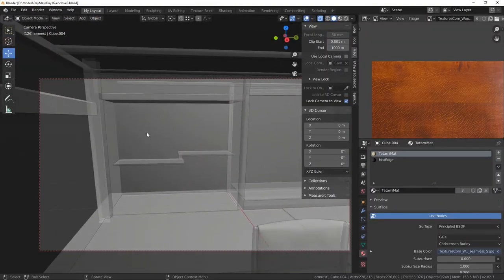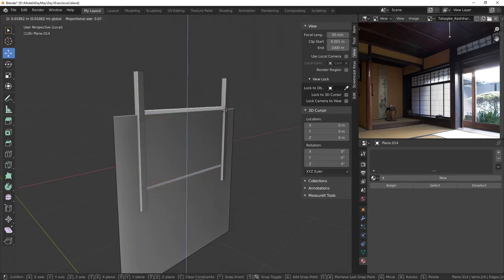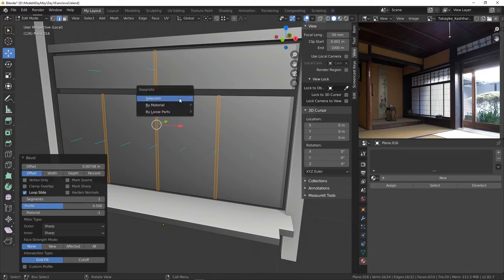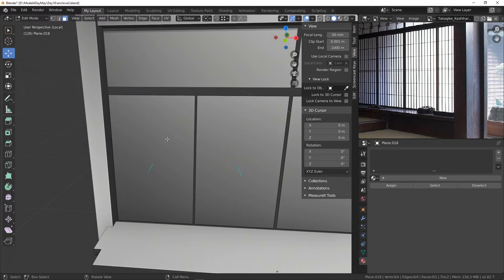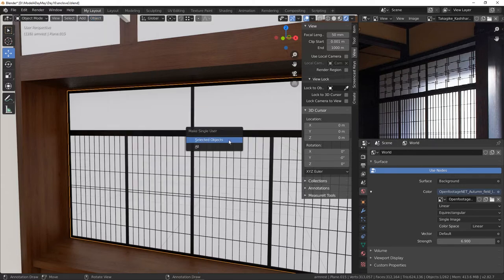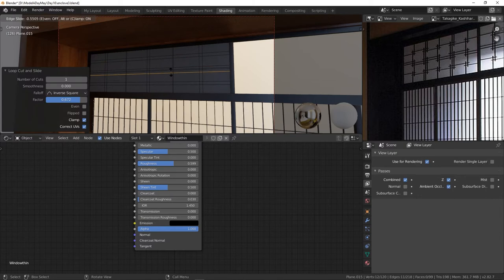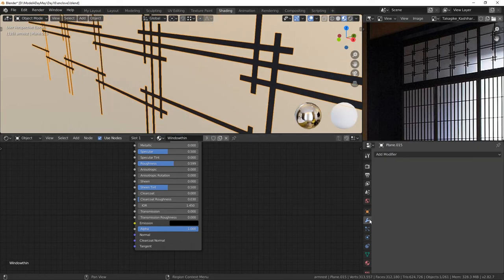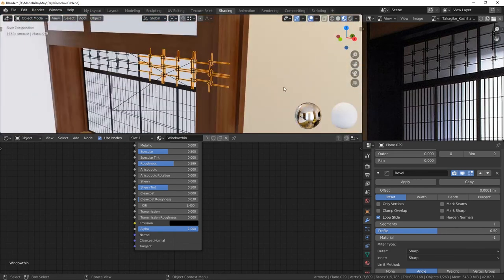A Model A Day in May: Day 17 Shoji in Blender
Take the "A Model A Day In May" challenge. Create a model every single day in May, start simple and work your way to more complex models as the month goes on. Build a library of models you can use in other scenes and explore some tools and techniques you may have never used before.